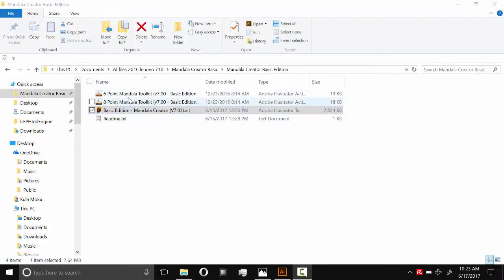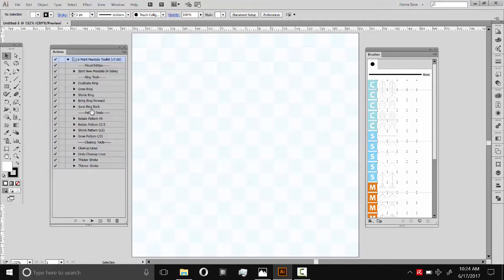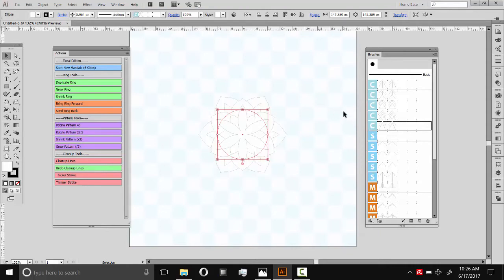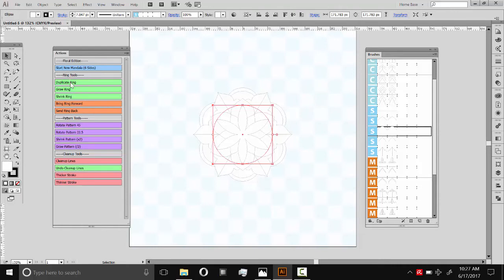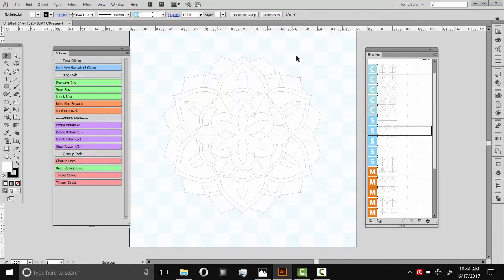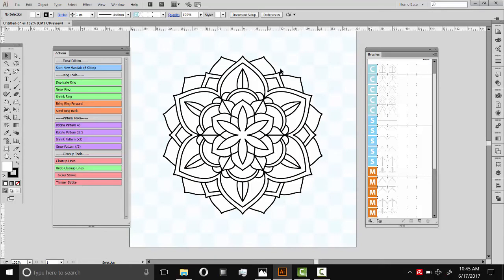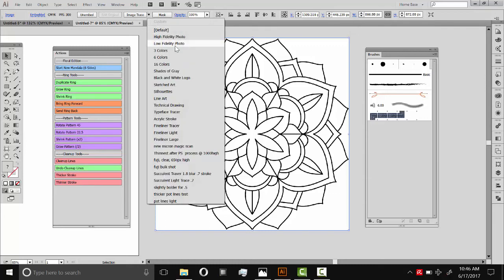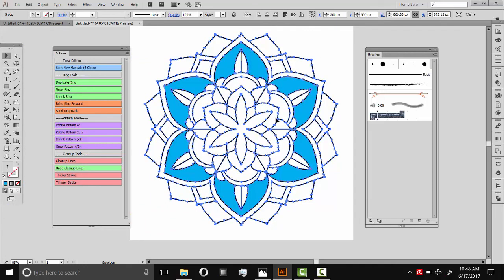Making Vector Mandalas with Basic Edition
links up soon